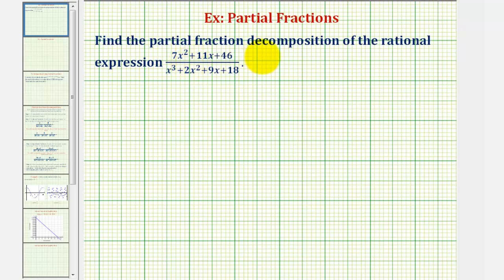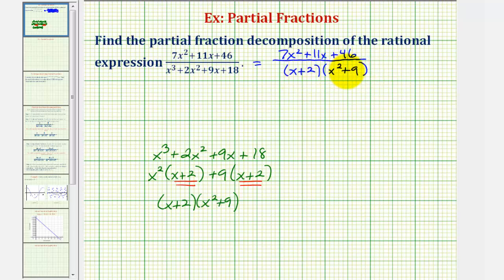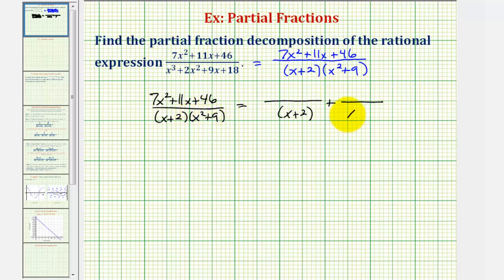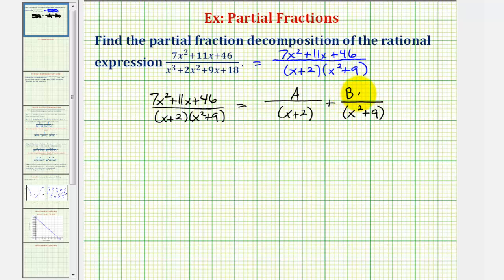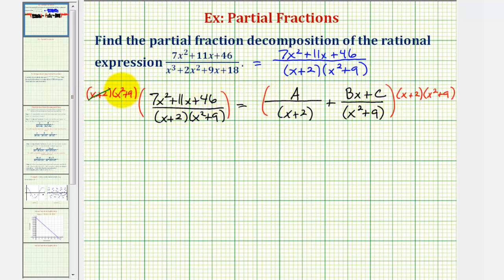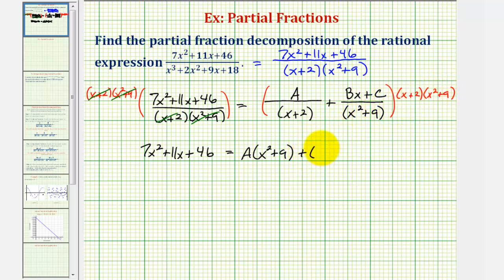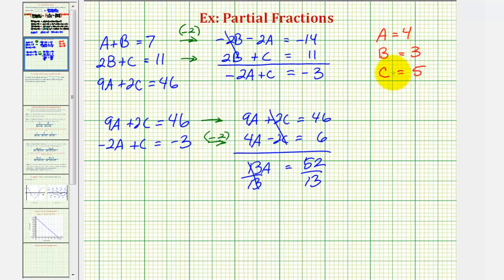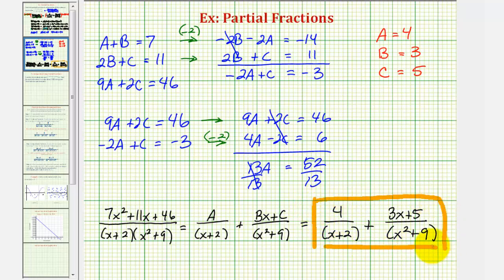Ex: Partial Fraction Decomposition - Degree 2 / Degree 3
This video provides an example of how to perform partial fraction decomposition.